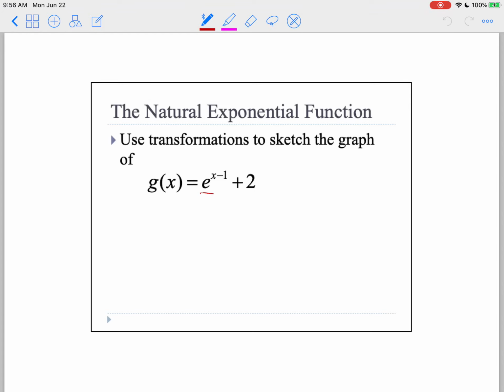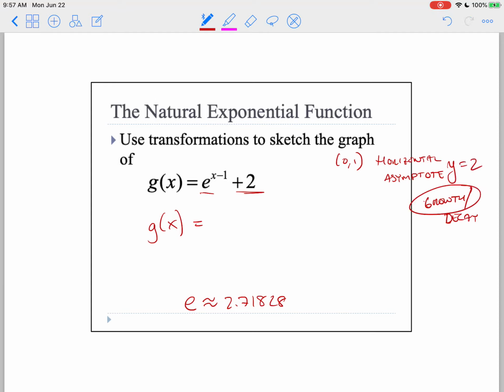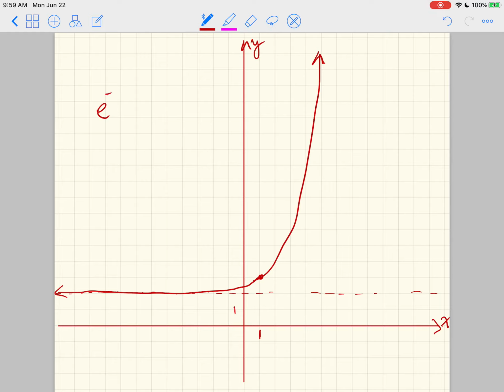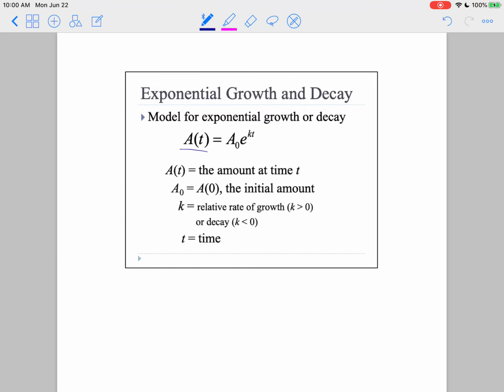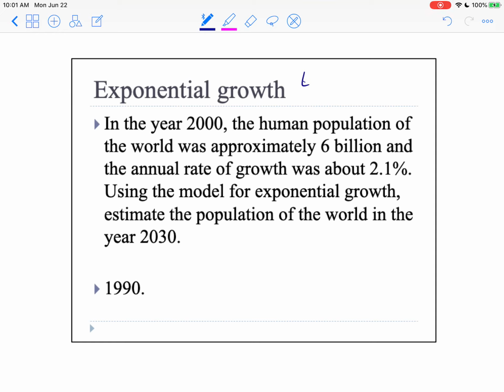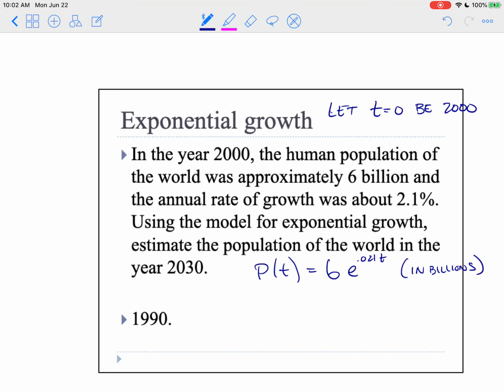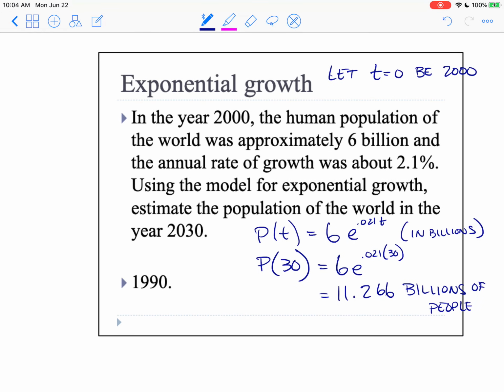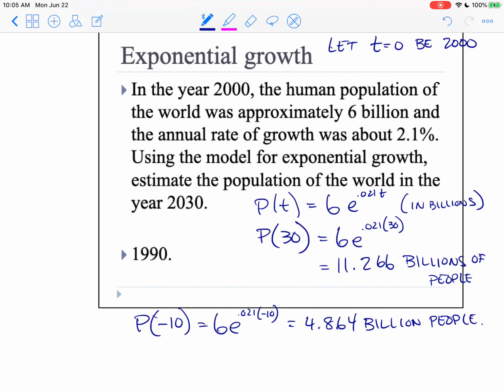3.5 Exponential Functions Lecture